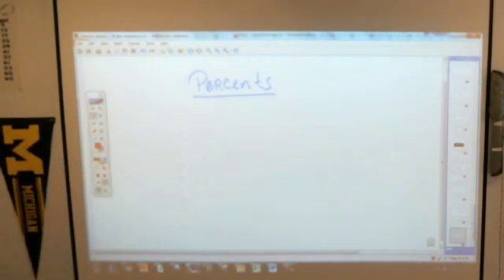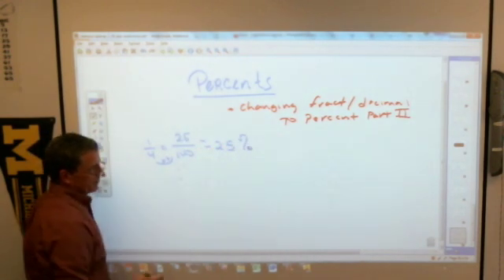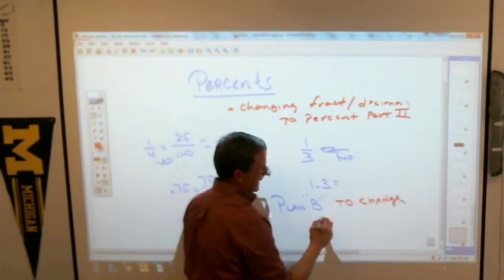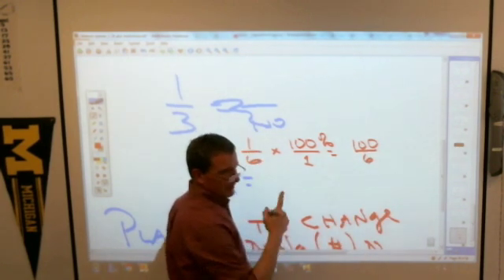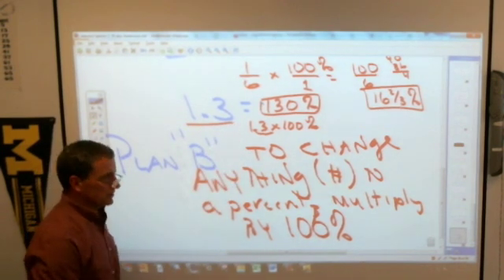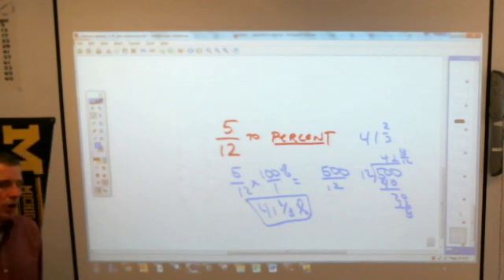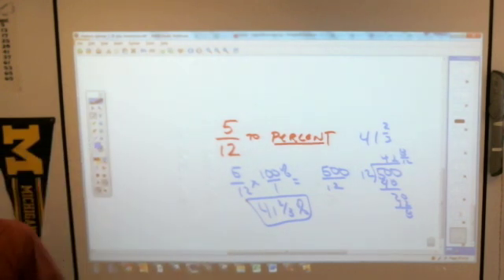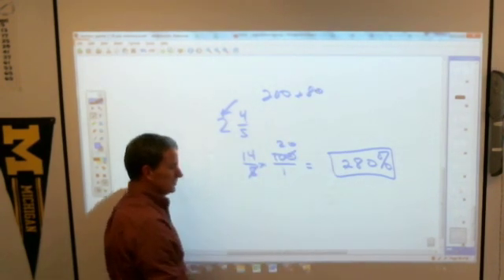6th Lesson 94 changing to percent